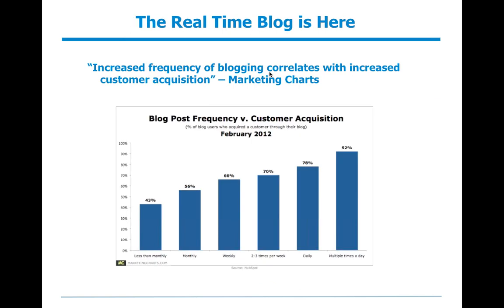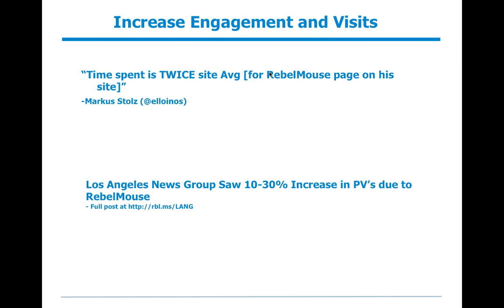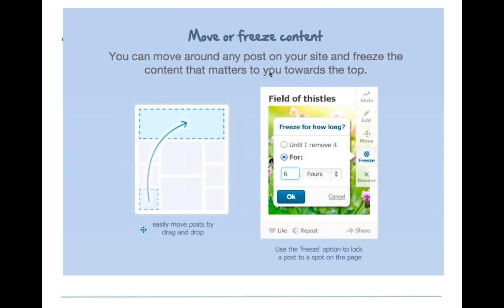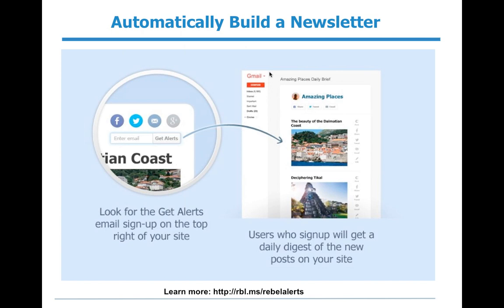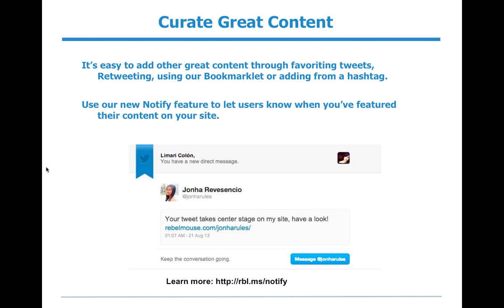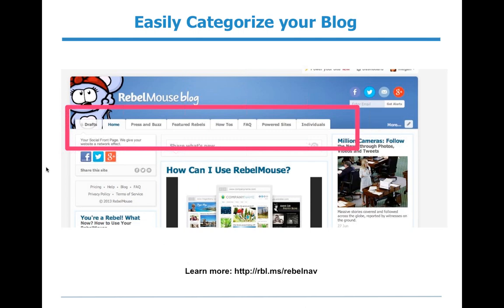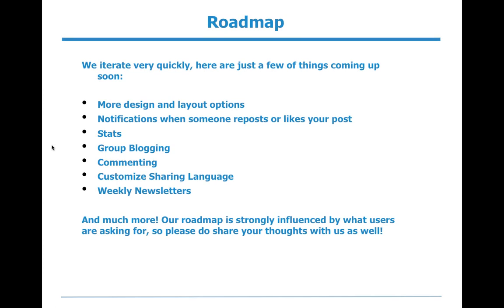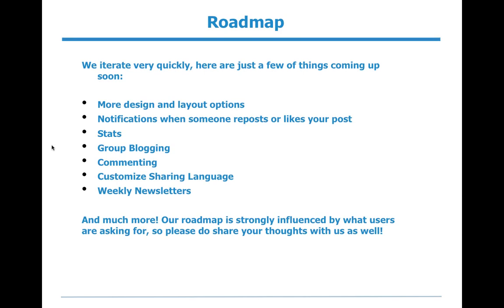Using RebelMouse as a Social-First Blog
You're dynamic and real time -- your blog should be too!

Join Megan Berry our Head of Consumer and Community in this RebelWebinar to learn how to

* Mix in curated and original content
* Showcase your fans and community
* Set up blog.yourdomain.com or yourdomain.com as a RebelMouse powered site
* get inspired by some great examples